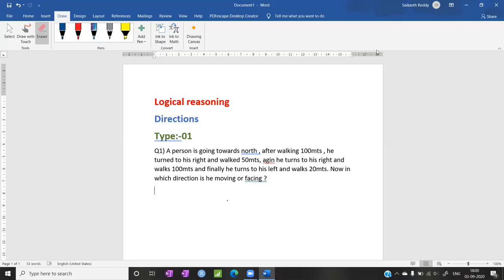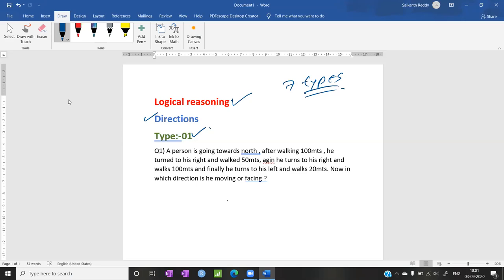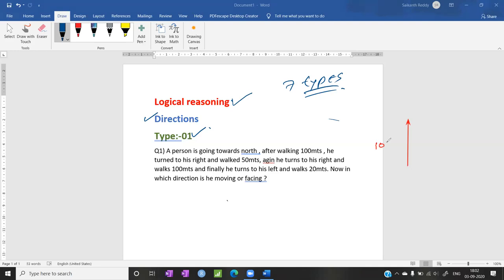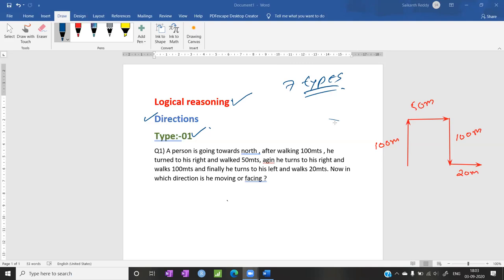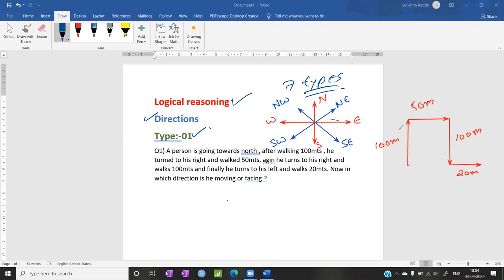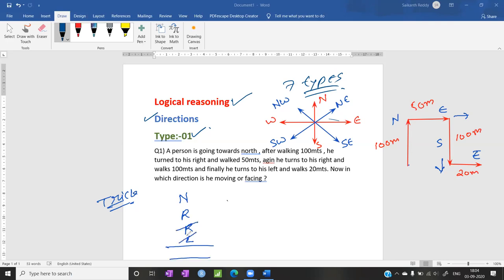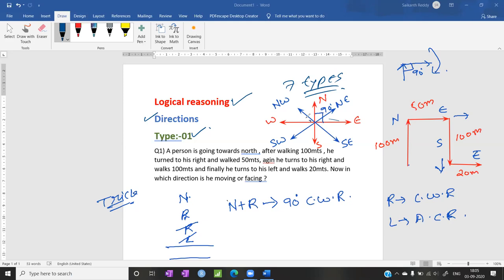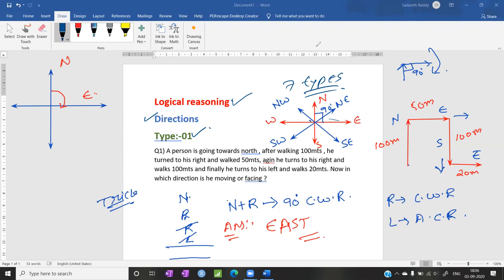subject :- logical reasoning topic :-directions problems on directions